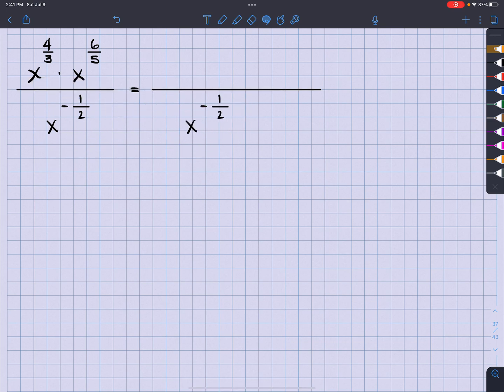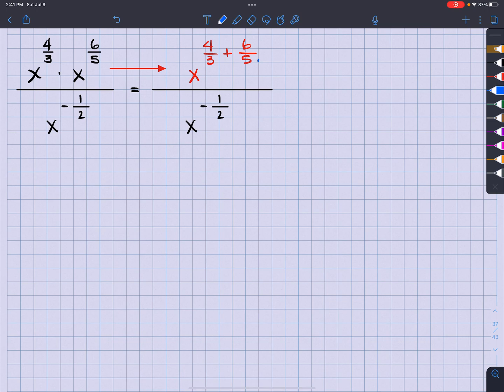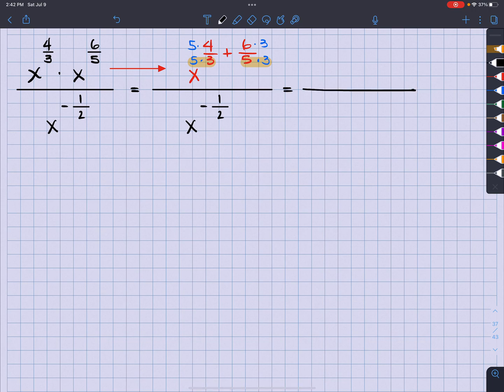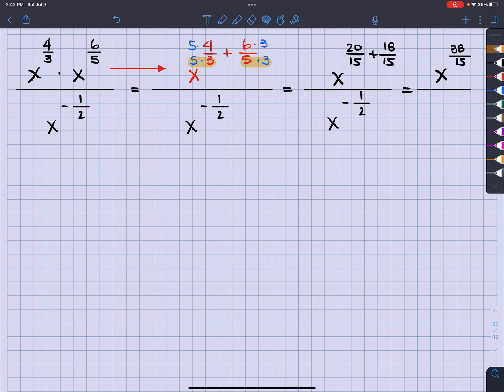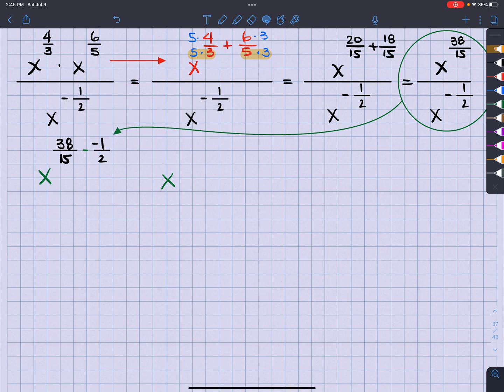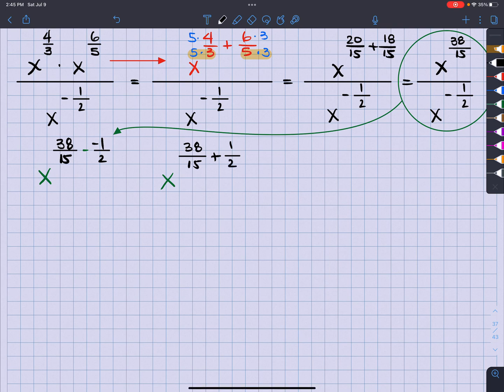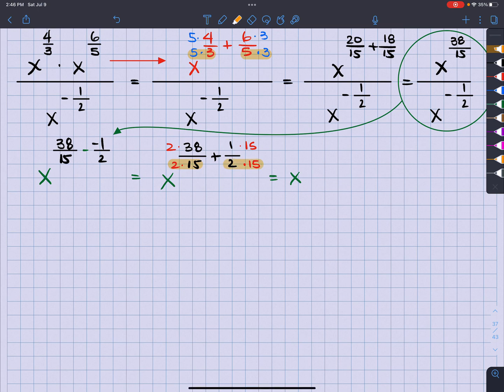MAT 1033 L9 Q2